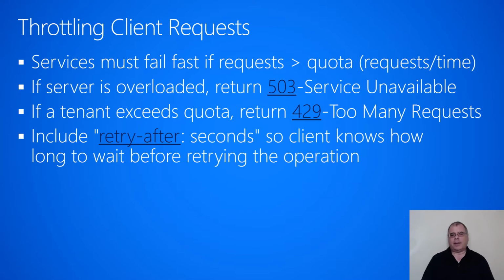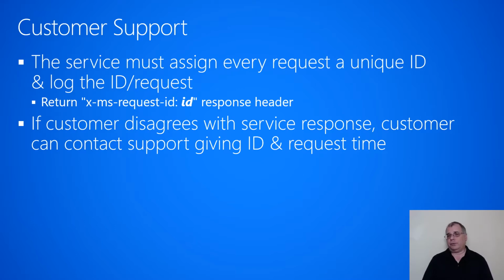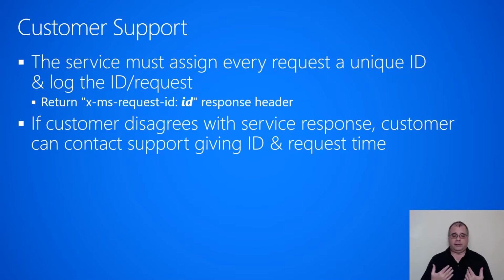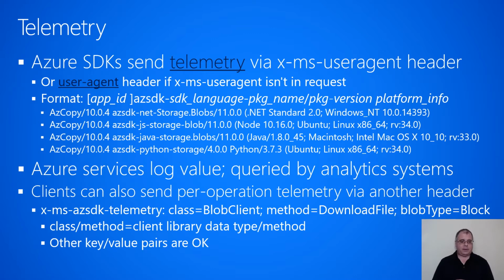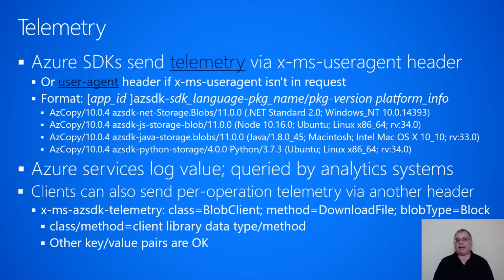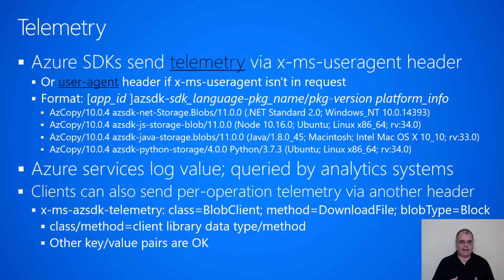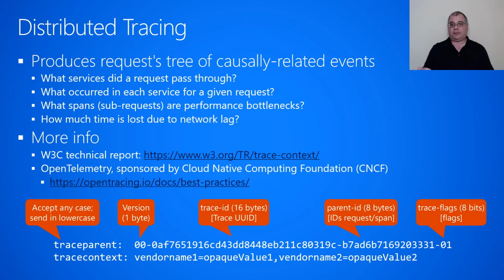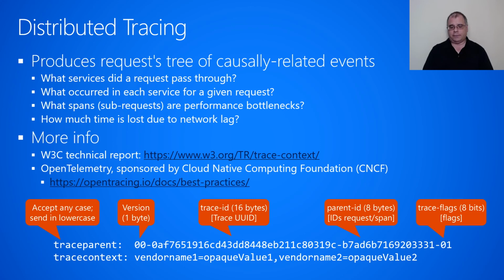Service Considerations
This video discusses features that a service should implement to support throttling, customer support, telemetry, and distributed tracing.